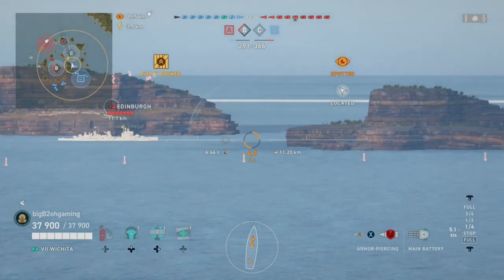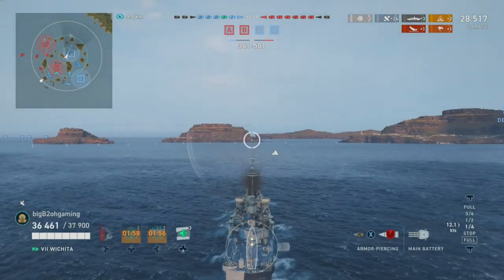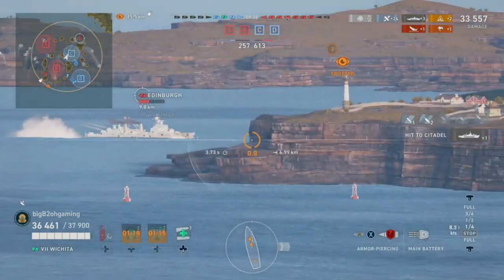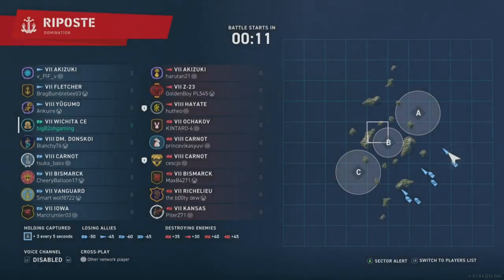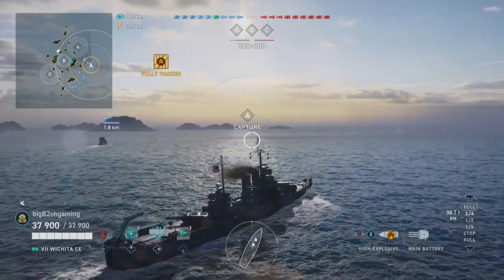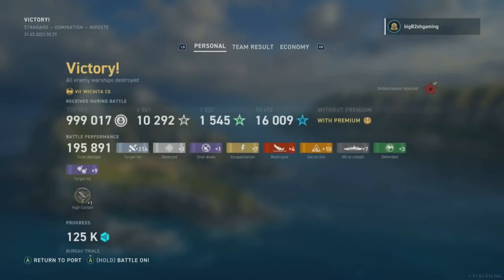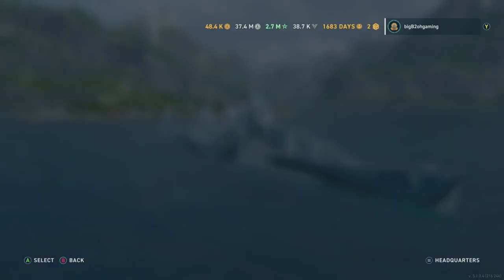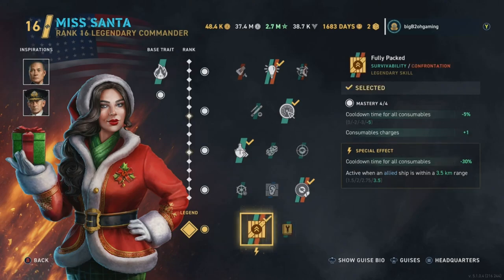Stream Highlight Wichita and Wichita CE B2B Monsters (WOWs Legends)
Two epic Wichita games.